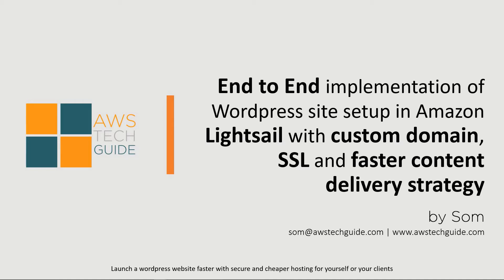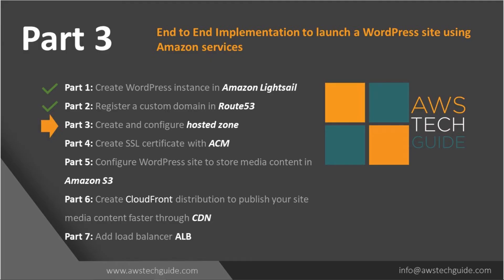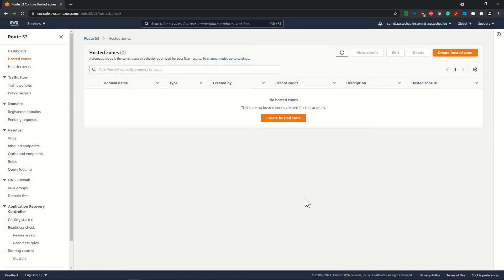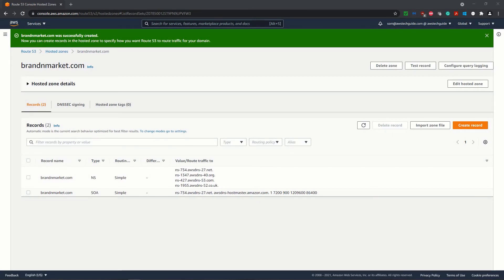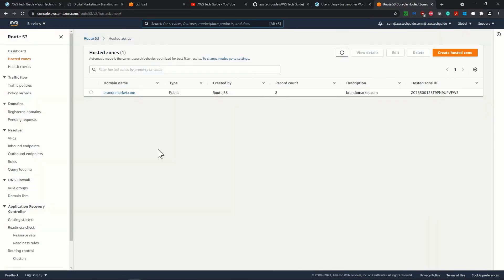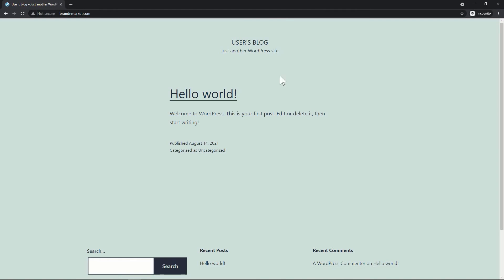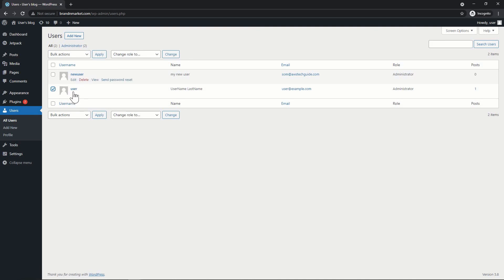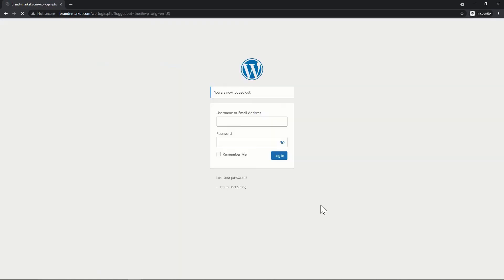Part 3 - Amazon Route53 configure Hosted Zone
Watch this video to understand how to create hosted zone manually and configure it when the domain is registered in a different AWS account.

This video is Part 3 video of a series of a total of 7 videos. The end-to-end implementation of WordPress website in amazon lightsail.

AWS Live Online sessions Online training attendees get an Udemy course as FREE